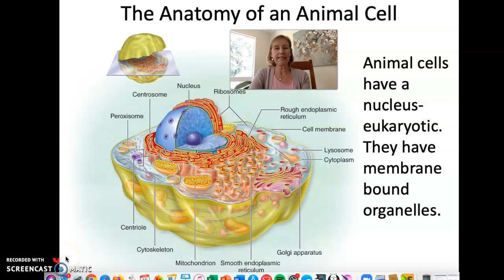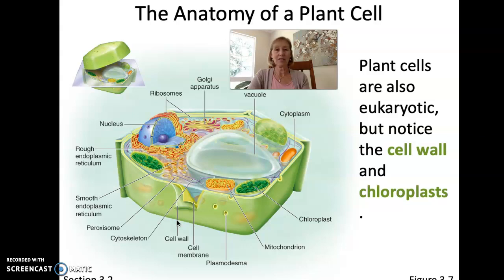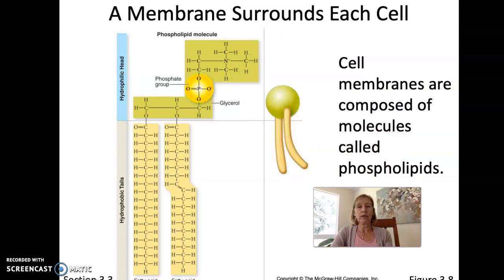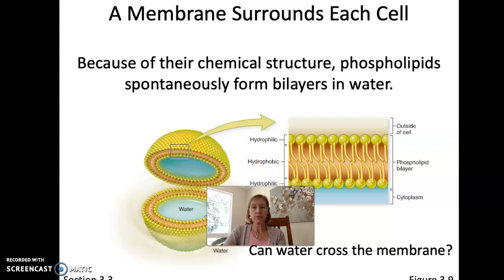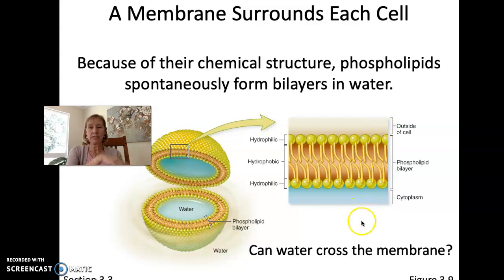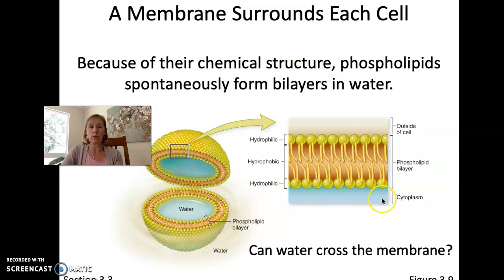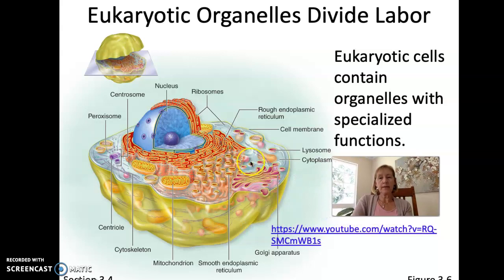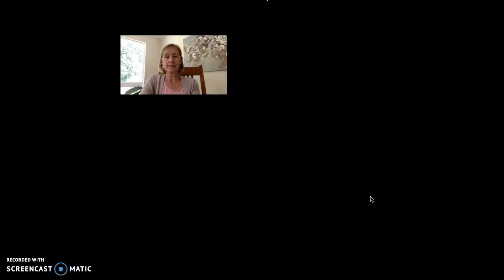Bio 11A_Mod 3_Cells part 2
Cells part 2